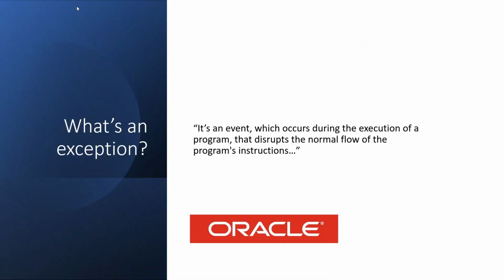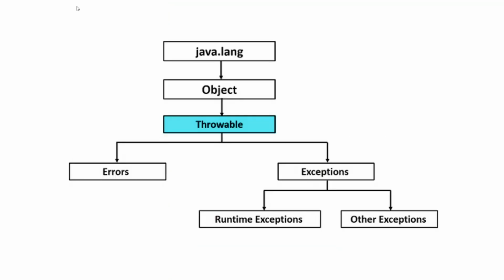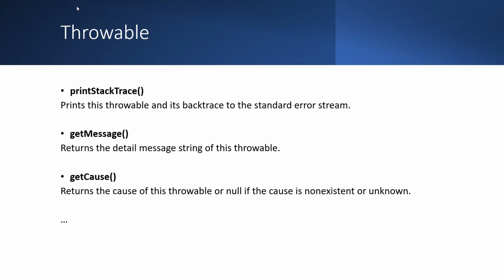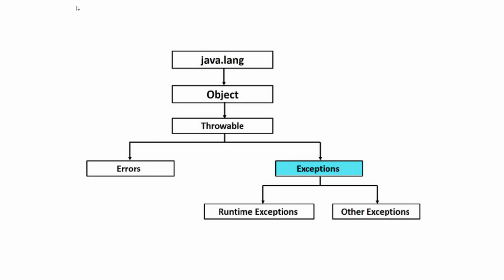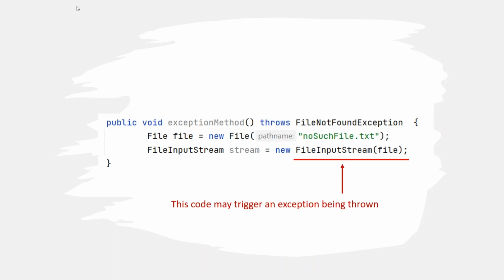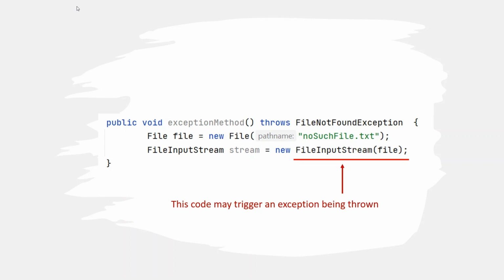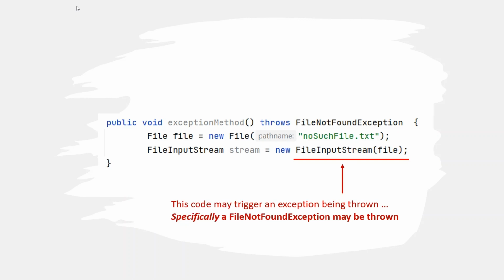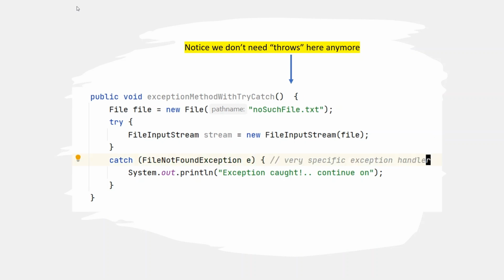EXCEPTIONS IN JAVA - Part 1: A Basic Overview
The term exception is shorthand for the phrase "exceptional event."

An exception is an event, which occurs during the execution of a program, that disrupts the normal flow of the program's instructions.

When an error occurs within a method, the method creates an object and hands it off to the runtime system. The object, called an exception object, contains information about the error, including its type and the state of the program when the error occurred. Creating an exception object and handing it to the runtime system is called throwing an exception.

After a method throws an exception, the runtime system attempts to find something to handle it.